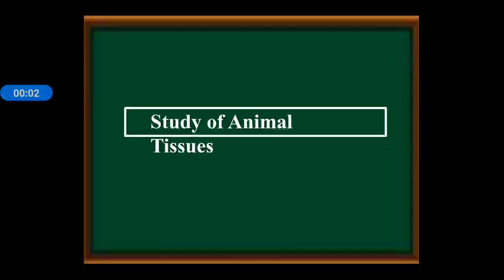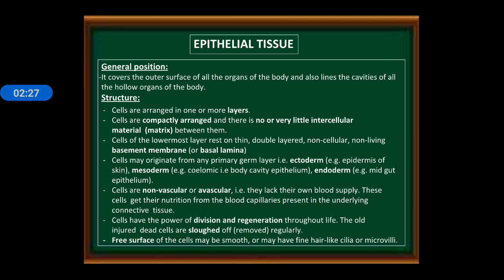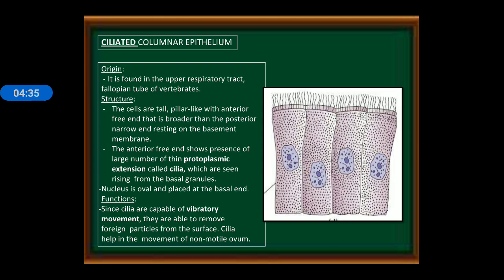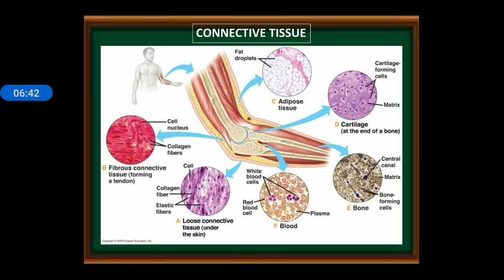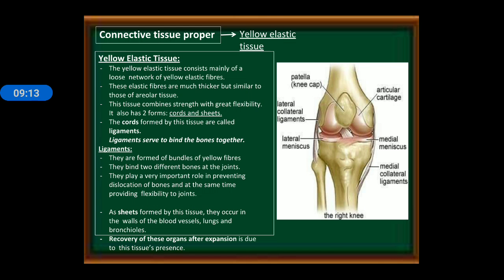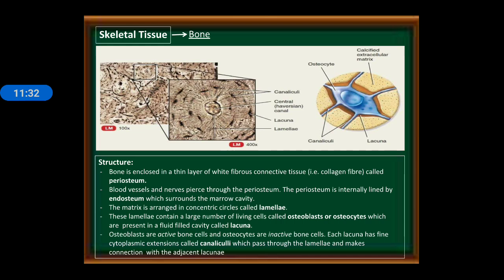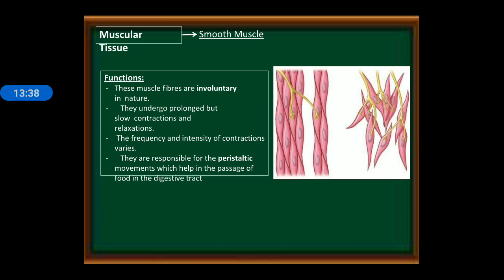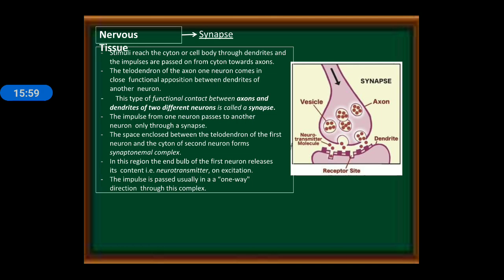Study of animal tissues 10+1